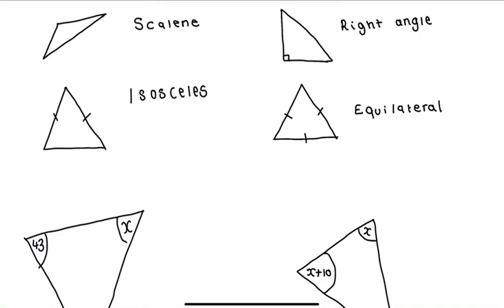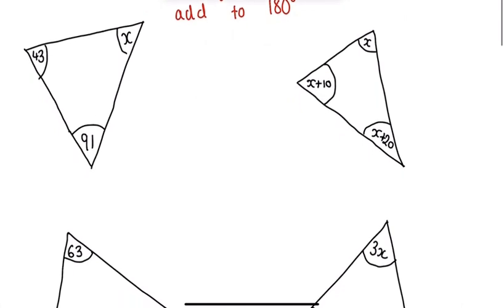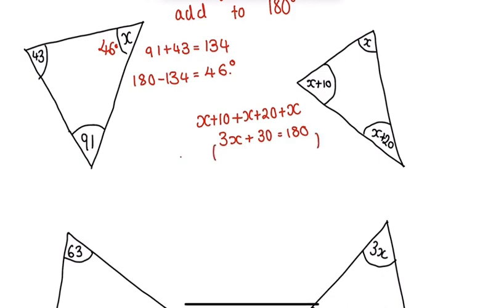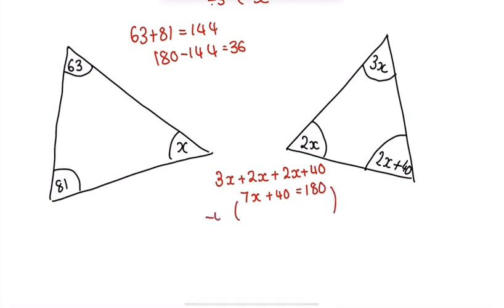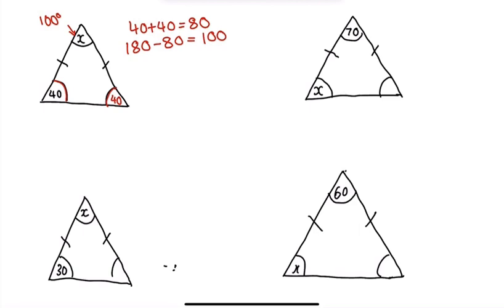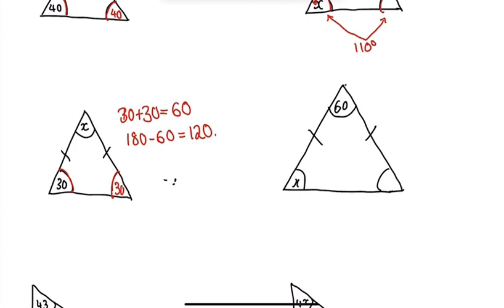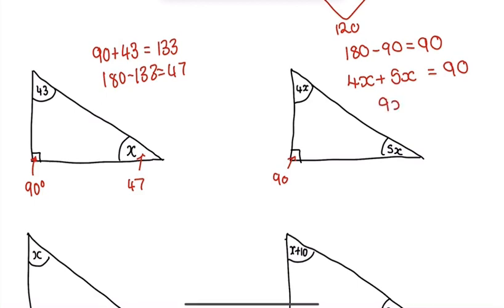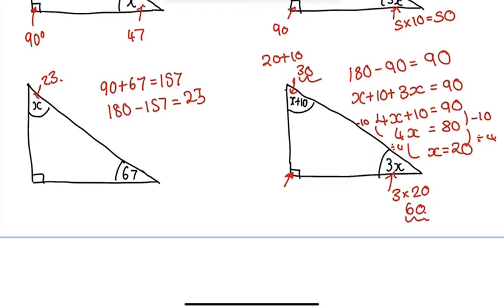Angles in triangles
This video looks at how to find missing angles in scalene, isosceles, Right angle and equilateral triangles. It also allows you to practice these skills after each section too.